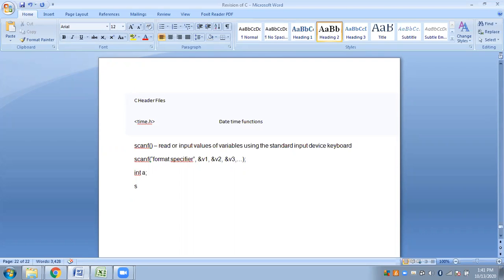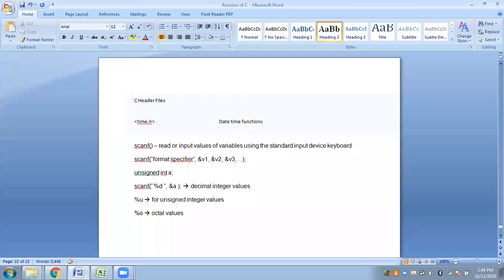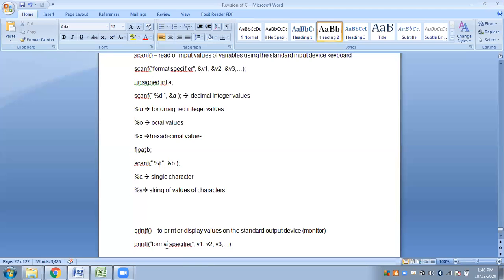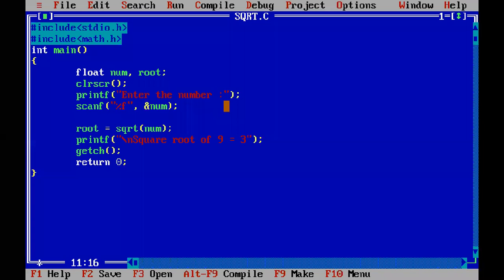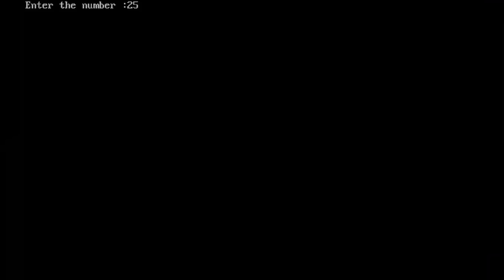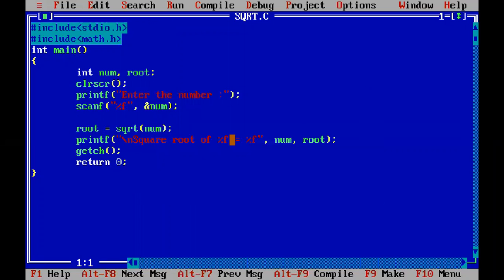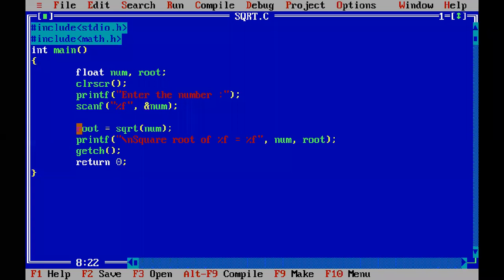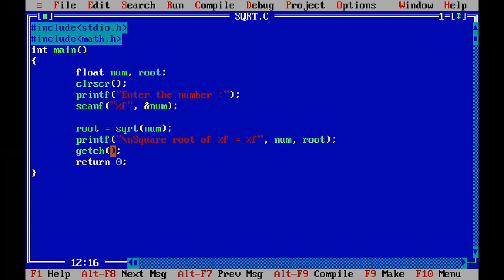Lab part 1